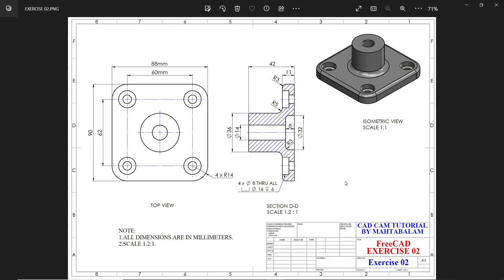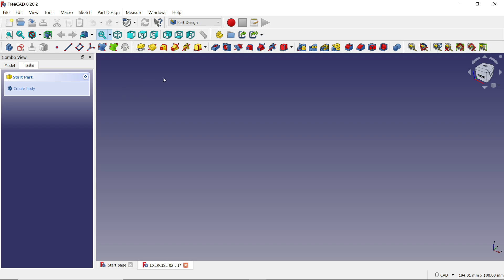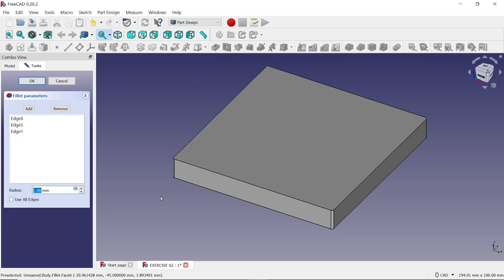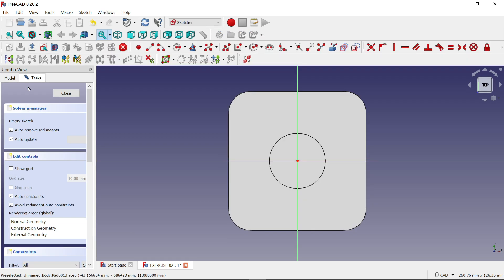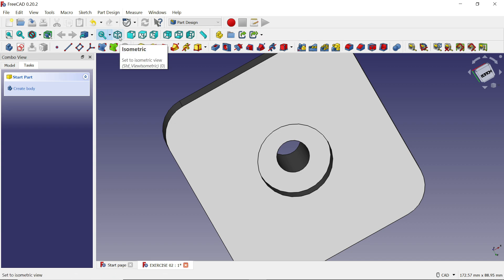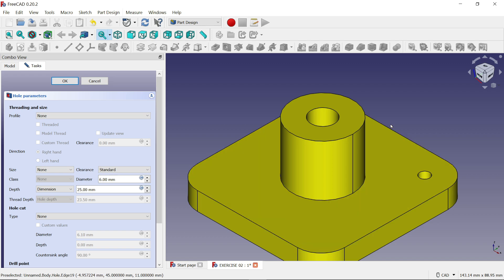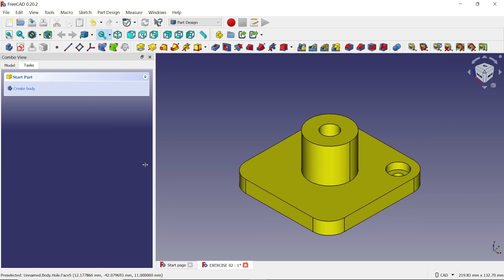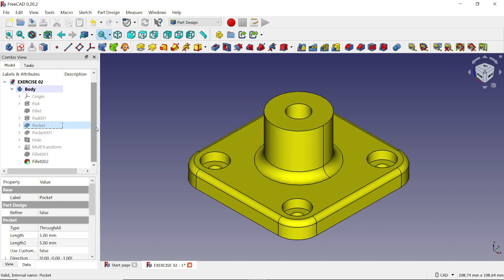FreeCAD Tutorial Exercise 02, Pad, Pocket, Fillet, Hole and Linear Pattern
We Will Learn Below Features in FreeCAD.
1.Create New
2.Create Sketch
3.Pad
4.Pocket
5.Fillet
6.Hole
7.MultiTransform (Linear Pattern)
8.Appearance